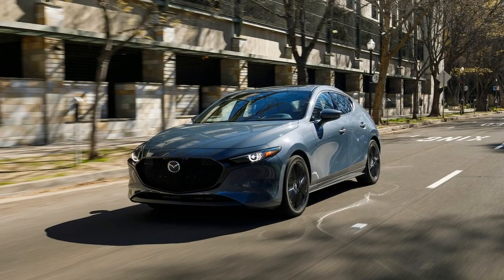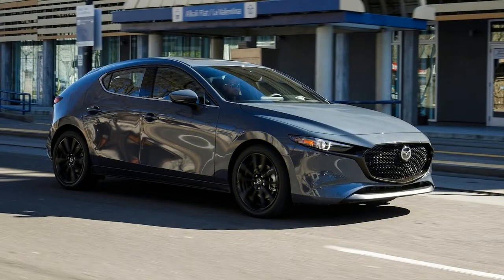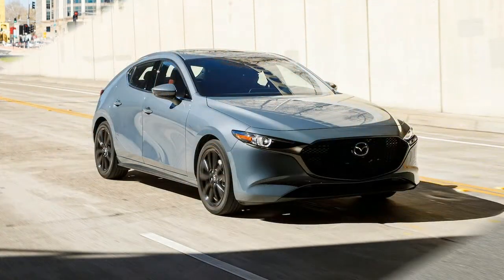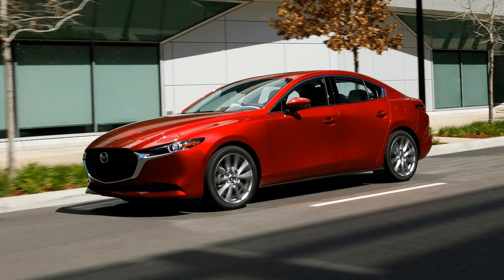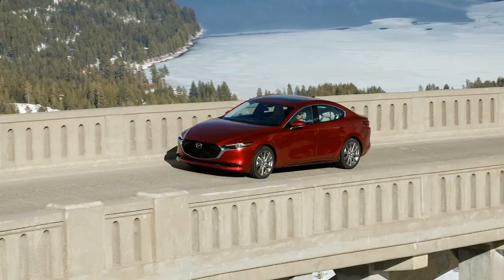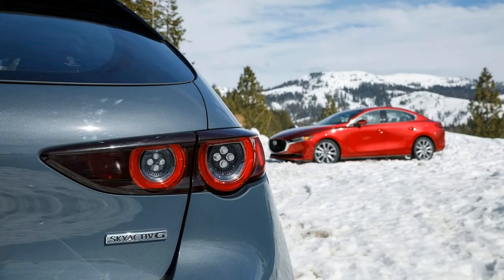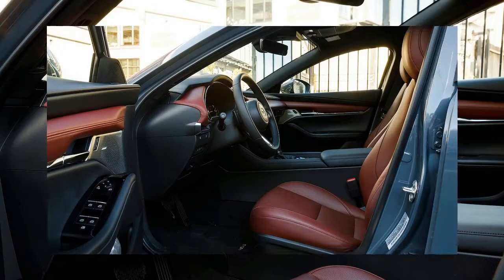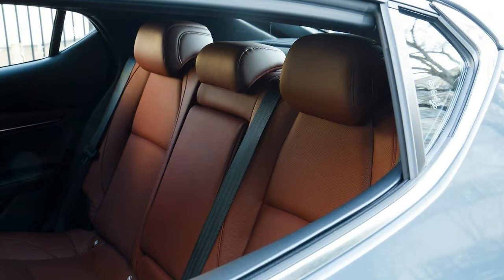BEYOND WORDS! 2019 MAZDA 3 AWD TEST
Amid our First Drive of the 2019 Mazda3, we adulated the vehicle's lithe taking care of and eminently executed inside. Since we've driven the new all-wheel-drive variation, we're upbeat to report that the energetic minimal vehicle is stunningly better to drive with four-wheel footing. The 2019 Mazda3 AWD handles better in every climate condition, transforming it into an advanced all-climate driver's vehicle that puts section level contributions from extravagance marks on notice.

At a drive occasion for the 2019 Mazda3, we began the day on a snow course and a frosty slalom segment. We hopped into a front-drive 2019 Mazda3 vehicle first and in a split second discovered it did not have the footing to get up grades without force. All-wheel-drive-prepared vehicles easily finished the course from a stop. Mazda's everything wheel-drive framework sends torque where it's most required and works with G-Vectoring Control Plus (GVC+) to look after footing, considering climate and street conditions.

In the snow, the all-wheel-drive framework and GVC+ keeps the Mazda3 beyond any doubt footed in the slush by decreasing motor torque marginally and applying little measures of braking to move weight and power around to keep the vehicle stable. With GVC+ incapacitated, you promptly see you're controlling more to shield the vehicle from getting clumsy. The absence of strength right away wound up clear on a slalom course where a 20-mph path change effectively caused the vehicle's backside to venture out, compelling the driver to counter the slide with loads of controlling info.